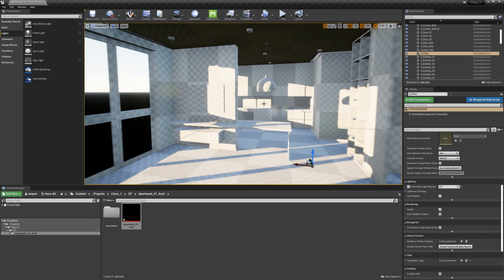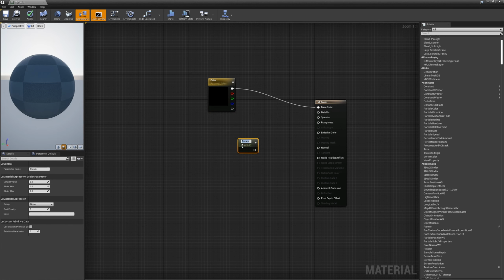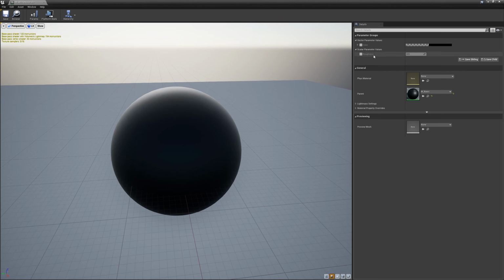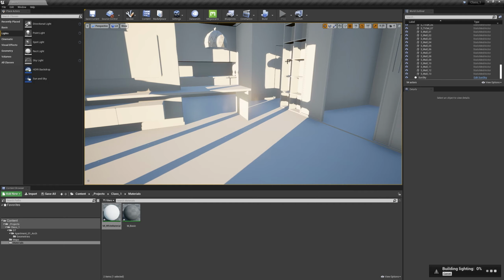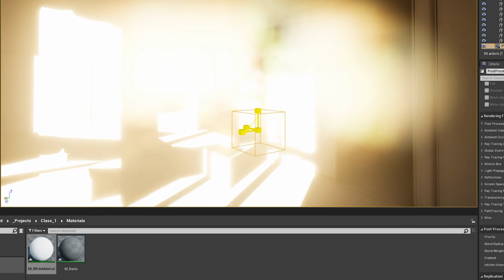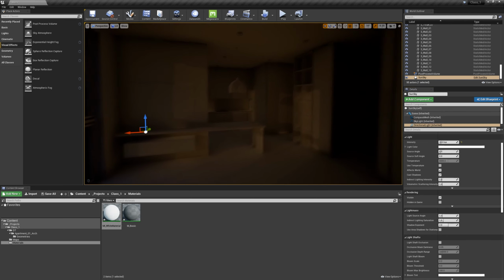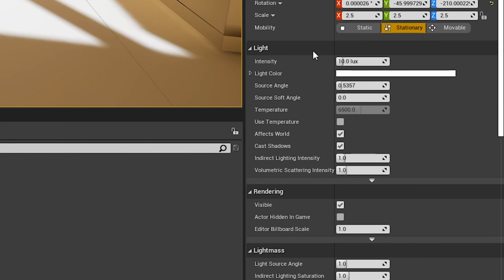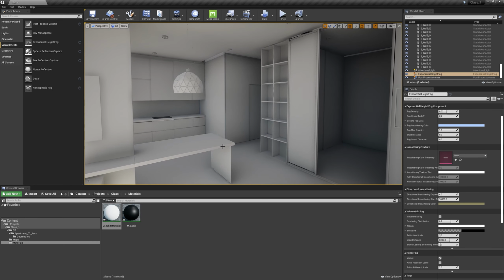05. Lighting in Unreal Engine Part 01 | Class #1 | Unreal Workshop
In this class, I walk you through the process of creating and visualizing a photoreal interior project.
I hope you enjoy it this class and learn something
and I look forward to hearing your feedback.

📌 If you find this class useful and wanna support, you can buy me Iced Americano on

You can support the process of making these classes in so many ways.

Can support us more?

📌Credits and Links (resources)